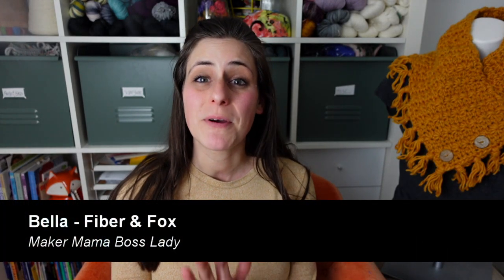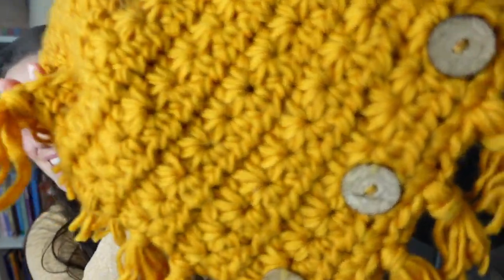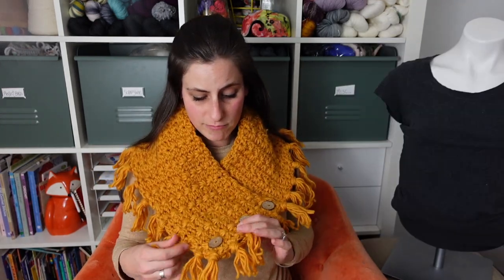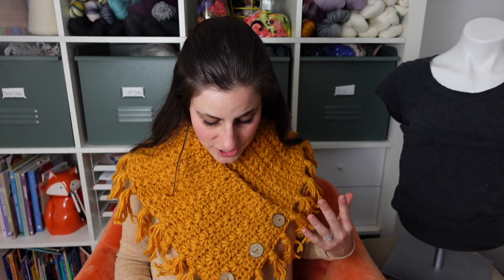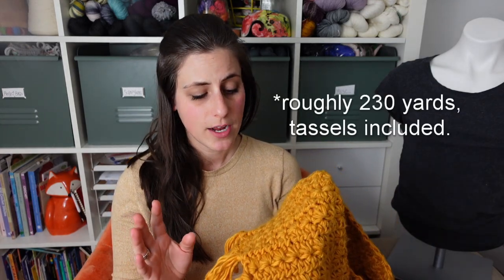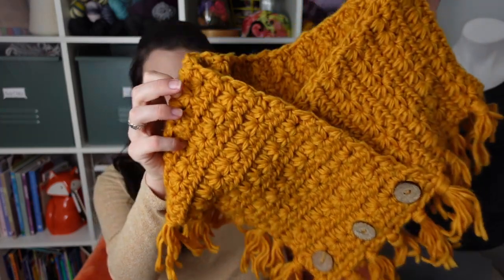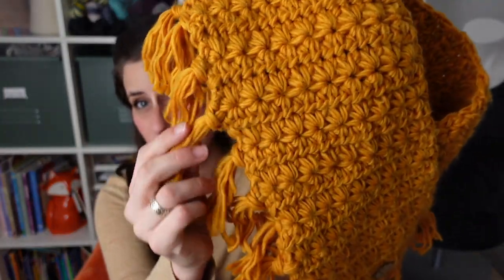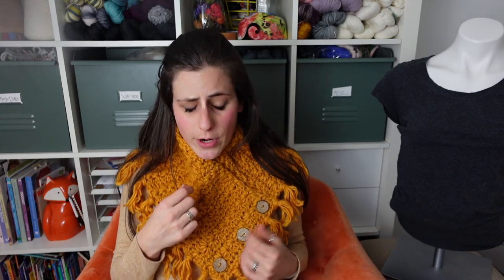Pattern Drop: DANDELION DAZE COWL | bulky dandelion stitch button crochet cowl with fringe pattern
Pattern Drop: the DANDELION DAZE COWL is here | let me tell you all about my new pattern! It's in weight bulky yarn, using my favorite: the dandelion stitch. A quick crochet button cowl with fringe pattern, perfect for layering!
**not a free pattern tutorial**

DANDELION DAZE on etsy